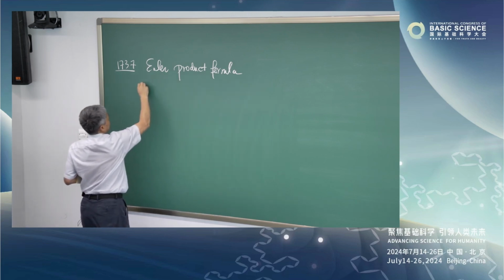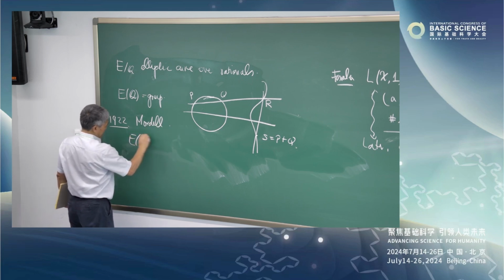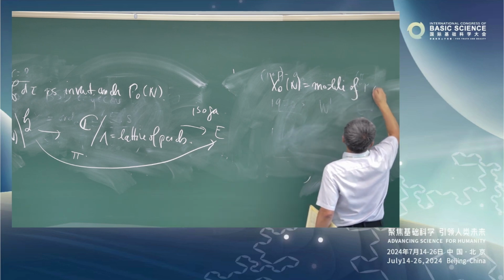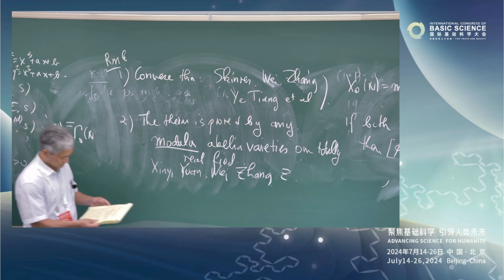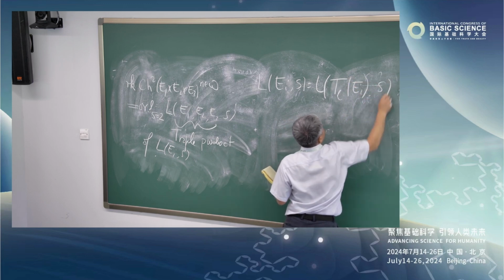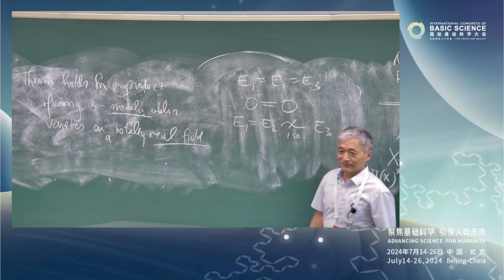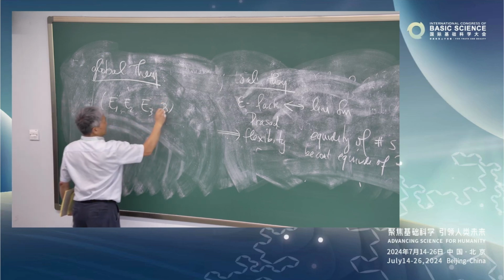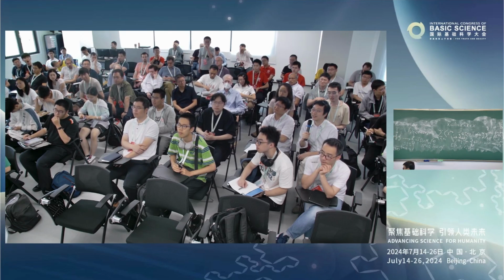Shou-Wu Zhang: Heights of algebraic cycles and special values of L-series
In this talk, we consider the heights of algebraic cycles and their relations to the special values of L-series Specifically, we will consider the CM points on elliptic curves and the Gross—Schoen cycles on the triple products of elliptic curves. This is a report on the collaborative work in progress with Xinyi Yuan and Wei Zhang and the important contributions of Yifeng Liu.